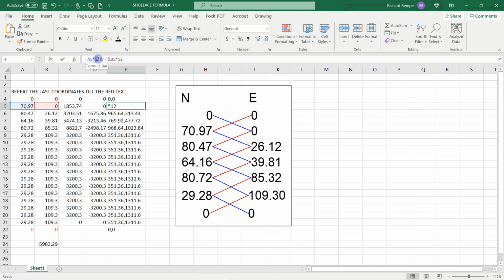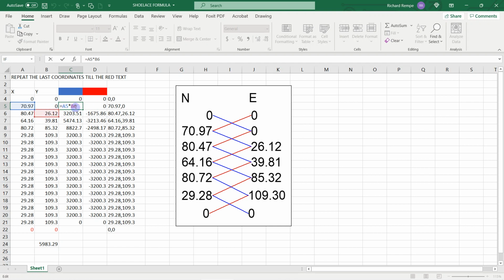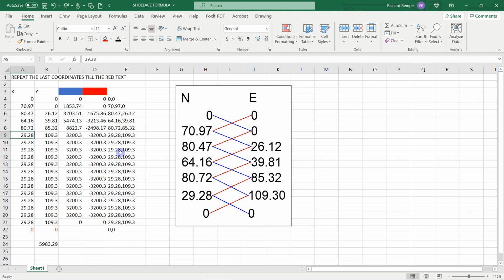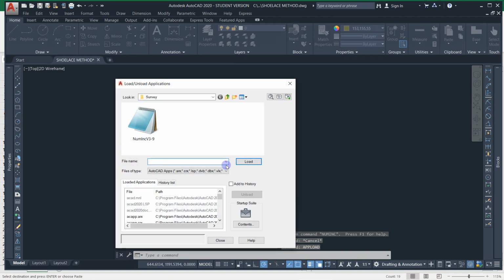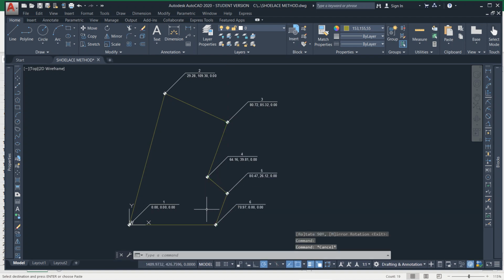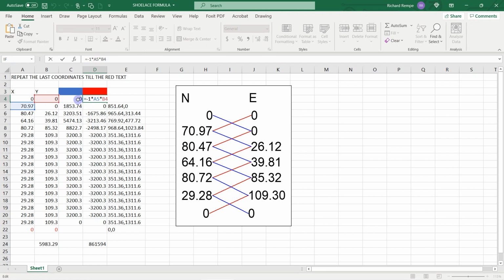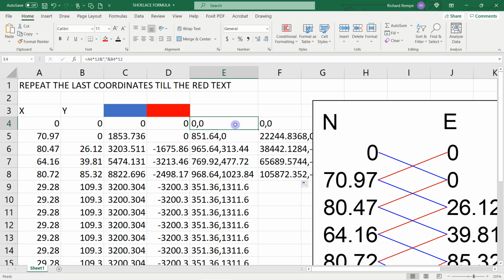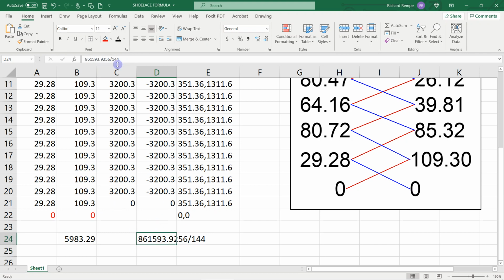AREA FROM COORDINATES SHOELACE METHOD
Sholace method in excel.